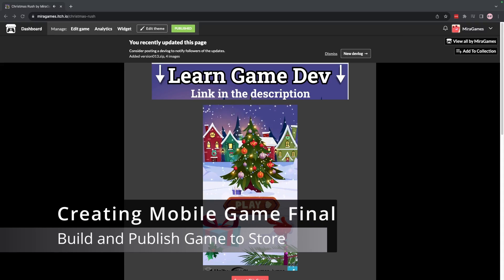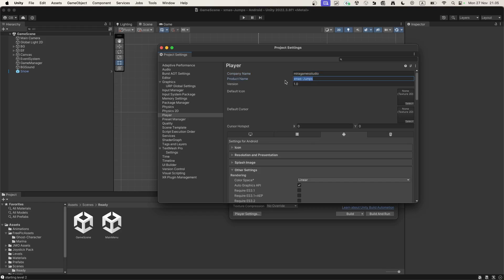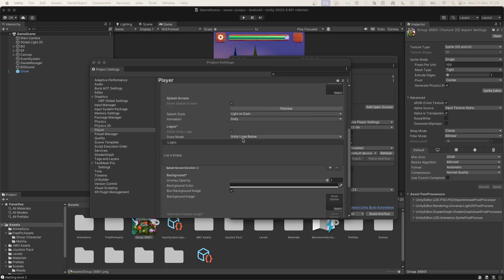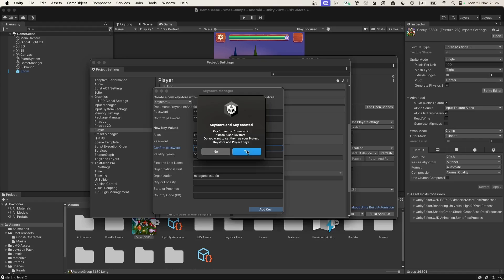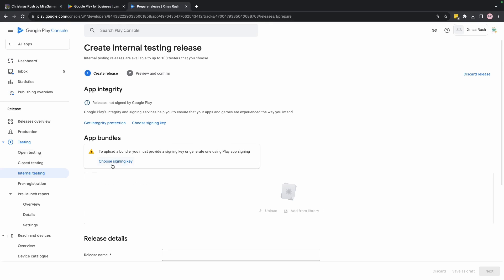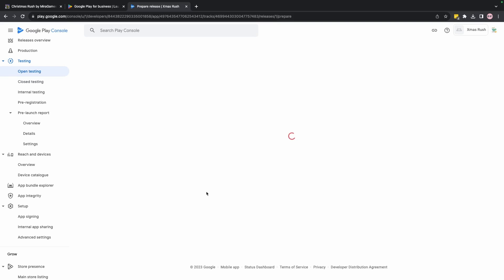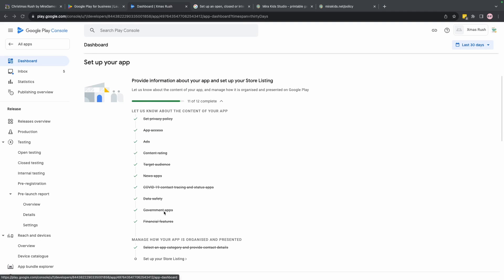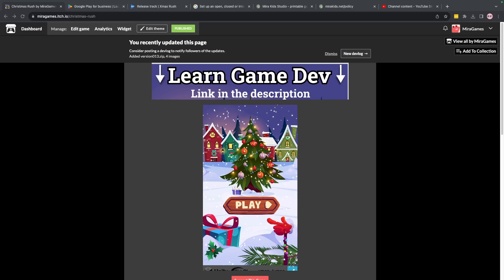Build and Publish Unity Game to Google Play Store | Creating a Mobile Game Tutorial | Episode 11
🚀 Creating a Mobile Game Series: Episode 11 - From Development to the Play Store: Your Ultimate Guide 🚀

Welcome to a pivotal moment in our "Creating a Mobile Game" series - Episode 11! In this comprehensive guide, we're covering everything you need to transform your game from a development masterpiece to a published gem on the Google Play Store.

🔥 What You'll Dive Into in Episode 11:

Preparing Your Game for Release: Navigate the final steps before launch. We'll guide you through essential tasks, from checking assets to optimizing performance, ensuring your game is polished and ready for the world.

Building Your Game for Deployment: Uncover the secrets of building your game for various platforms. Whether you're targeting Android devices or looking to expand to other platforms, we've got you covered.

Configuring Google Play Store Settings: Demystify the Google Play Console. Learn how to set up your developer account, create a store listing, and configure the necessary settings to showcase your game in the best light.

Building and Uploading Your APK: Follow a step-by-step process for generating the APK file and uploading it to the Google Play Console. We'll cover versioning, signing your app, and ensuring a smooth deployment.

Game Launch Strategies: Gain insights into effective launch strategies. Discover how to create a buzz around your game, optimize your store listing for visibility, and set the stage for a successful launch.

🌟 Why This Episode is a Game-Changer:

Taking your game from development to the Google Play Store is a milestone every developer dreams of. This episode not only provides technical guidance but also shares valuable insights into the strategies that can make your game stand out in the crowded app marketplace.

Ideal for game developers who have reached the final stages of development and are ready to share their creations with the world, especially those aiming to publish on the Google Play Store.